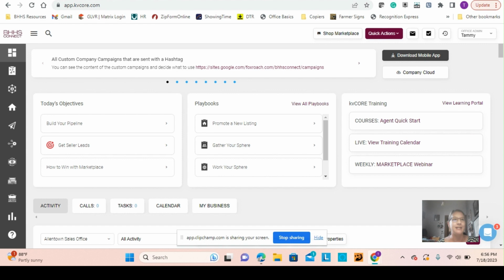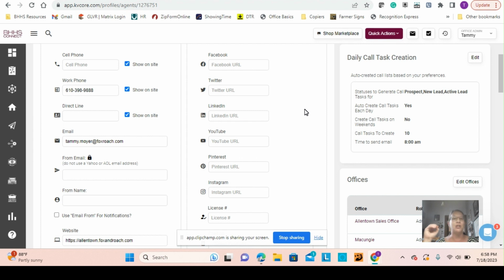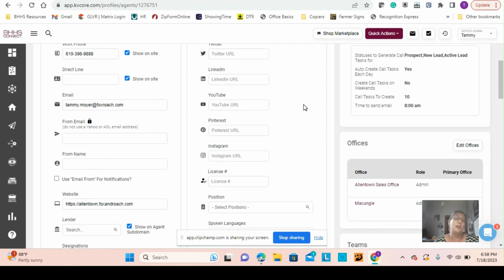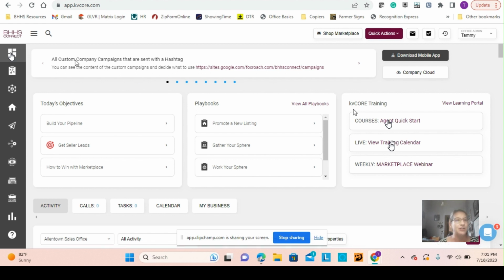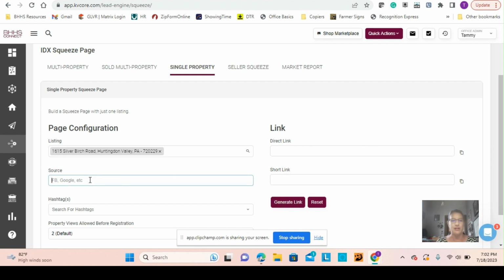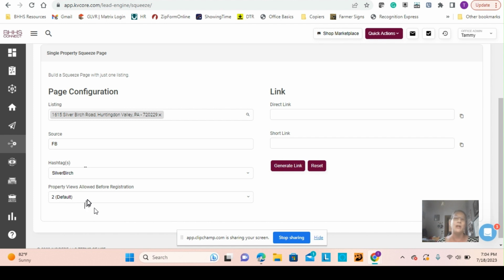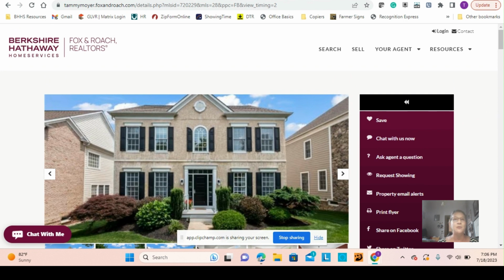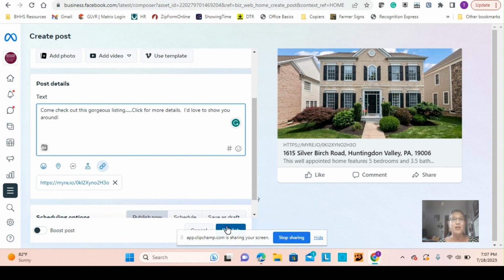BHHS Connect Squeeze Page